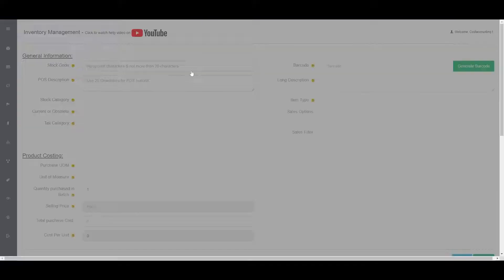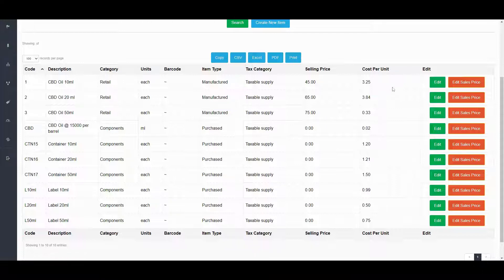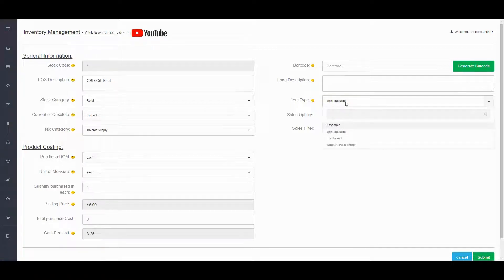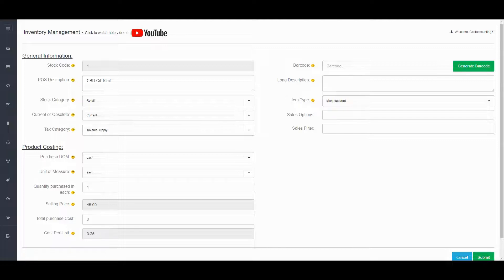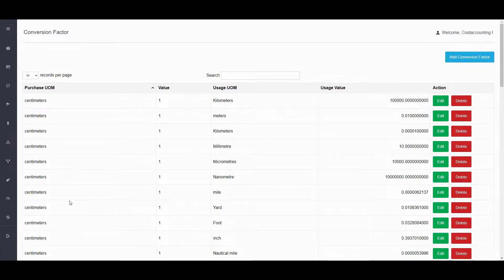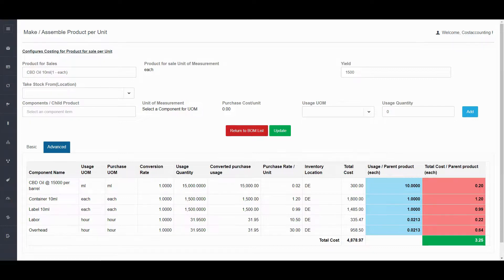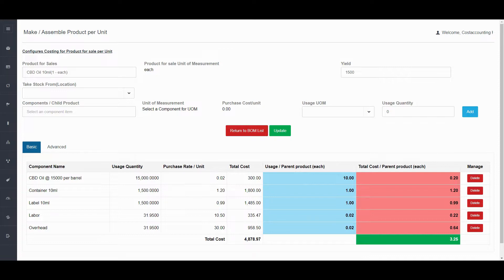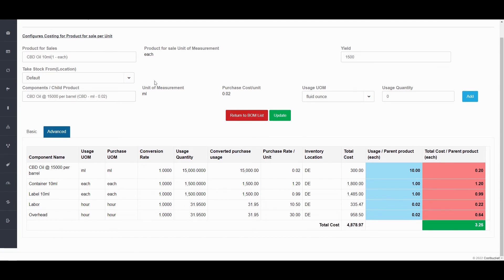How to Make or Assembled products in Costbucket for automated costing and inventory management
Costbucket is an all-in-one retail management solution including a robust point of sale, accounting, customer and supplier management, inventory management, and reports.  Easily set up your Bill of Material (BOM) to assign the inventory management processes required in your business.

Product costing is needed in restaurants, bakeries, fuel companies, hardware stores, and many more business types that require the assembly or manufacture of a product from a set of components.